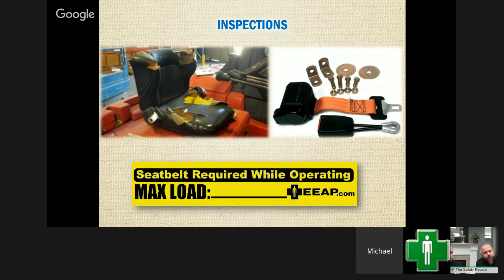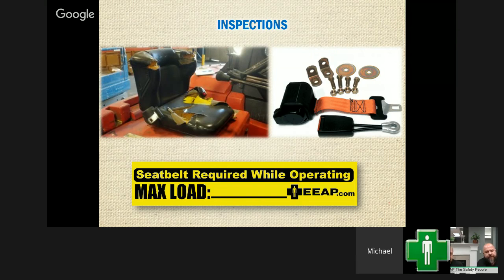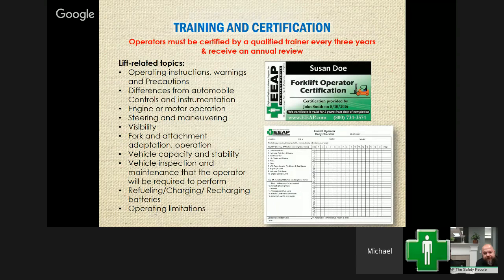Forklift Safety for Operators and Pedestrians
EEAP “The Safety People” Discusses forklift safety for operators and pedestrians

In this webinar, we will discuss everything from forklift inspections and maintenance, to driver and pedestrian safety, load handling, and training/certification.